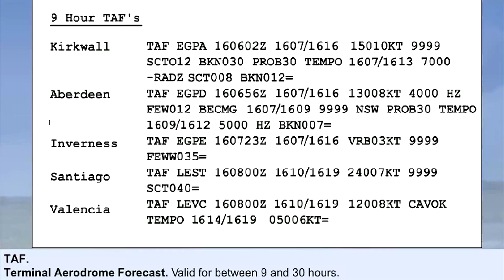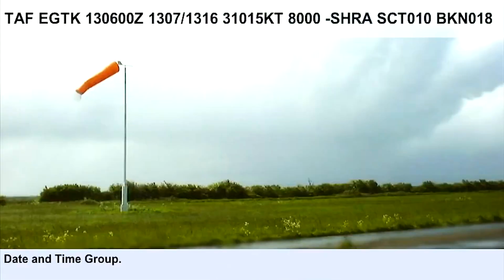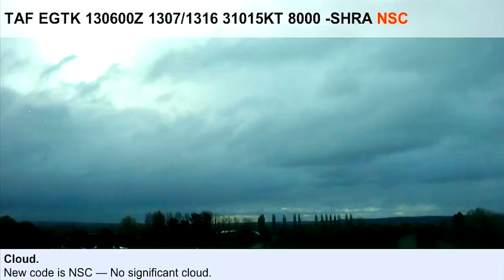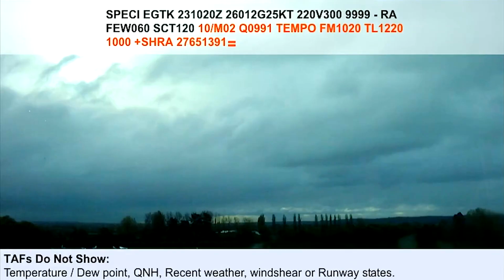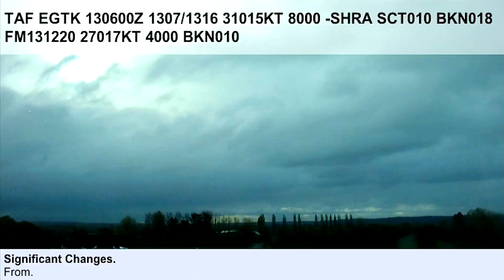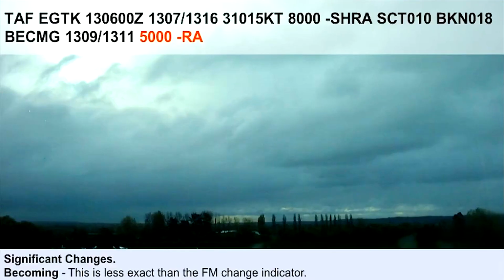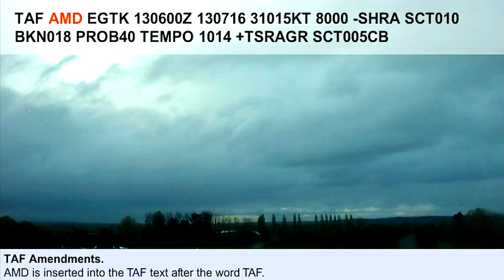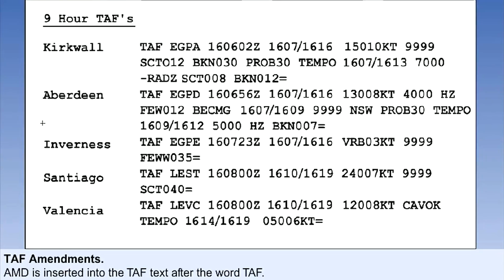TAFs Terminal Aerodrome Forecast | DGCA Meteorology Ch.21 | CPL & ATPL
TAFs Terminal Aerodrome Forecast — DGCA Aviation Meteorology

Free Meteorology ground school for the DGCA CPL and ATPL papers, taught by Capt. Pankaj Pahil. This lecture covers TAFs Terminal Aerodrome Forecast — Chapter 26: Aviation Weather Forecasts — TAF, ARFOR & ROFOR.